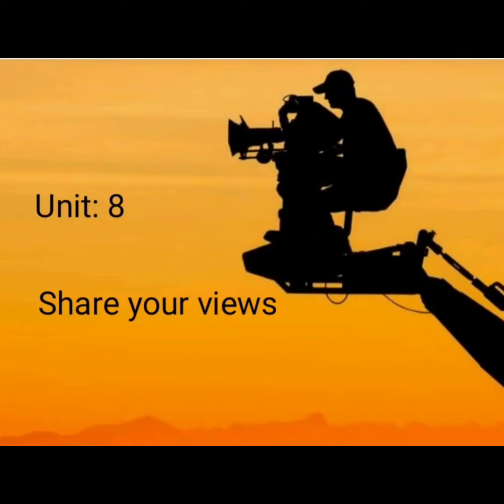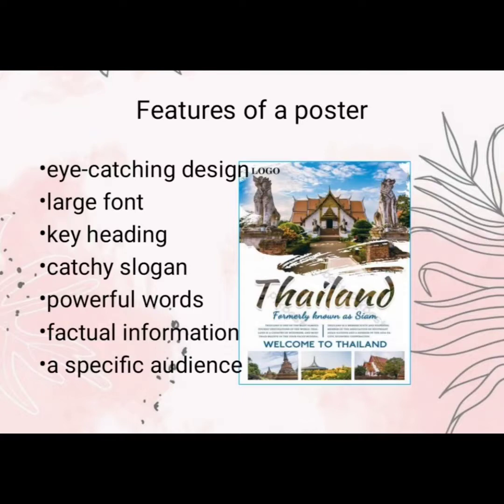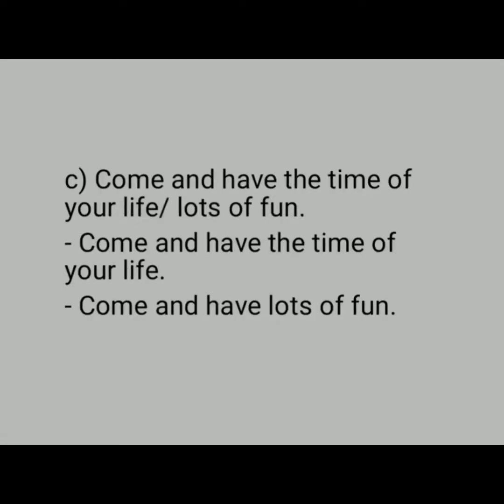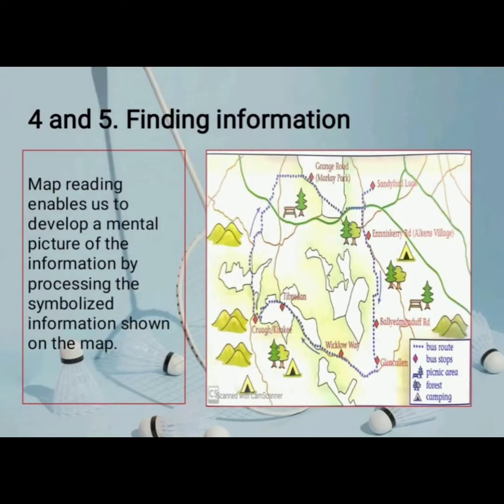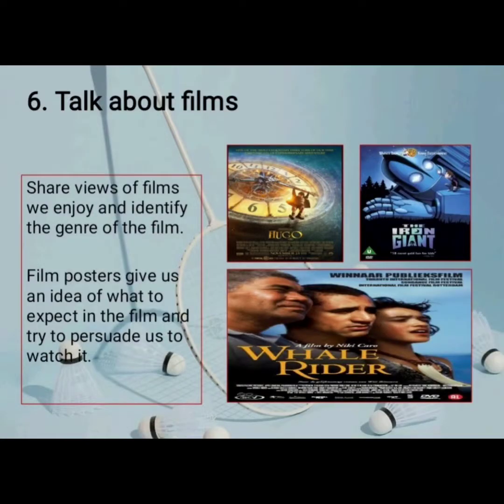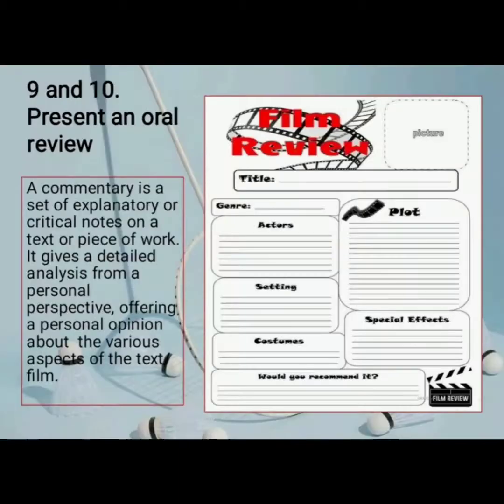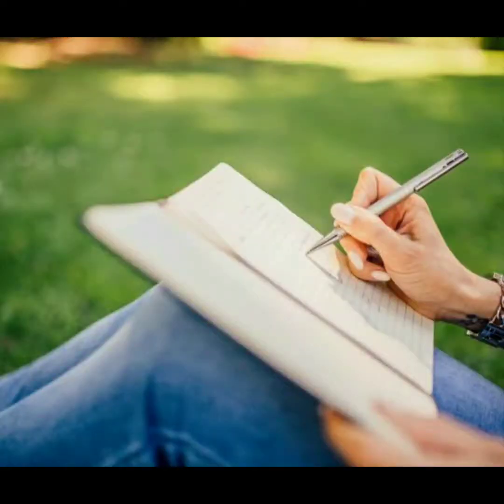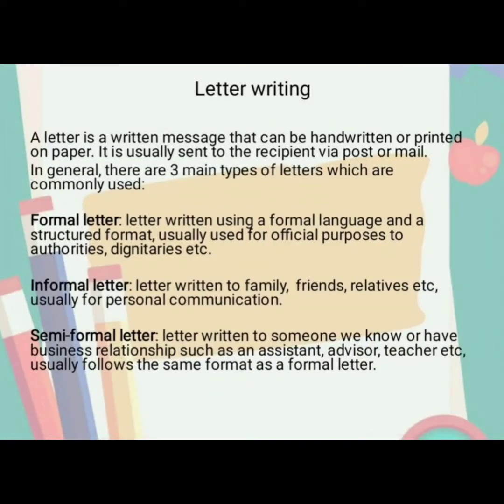Grade IV Unit 8 [ Share Your Views ]